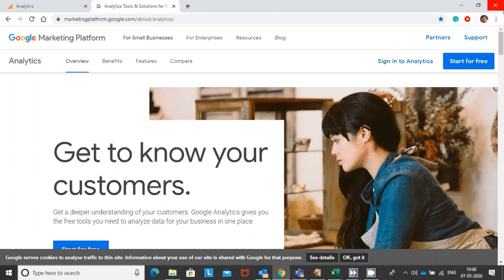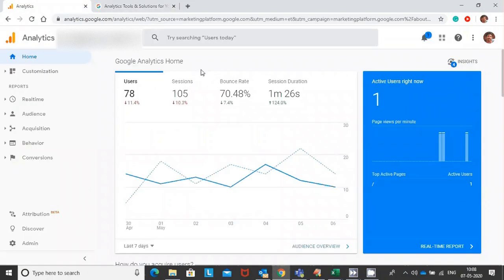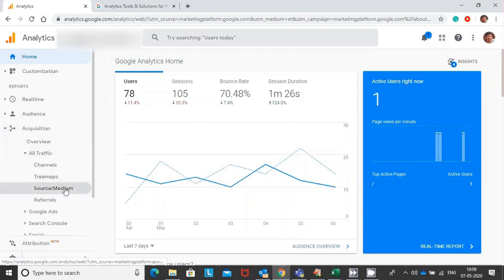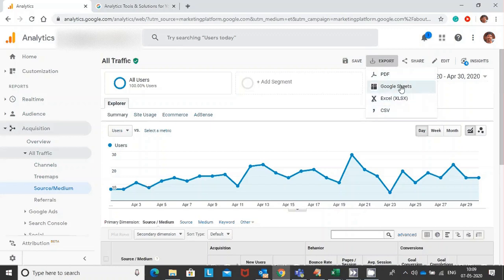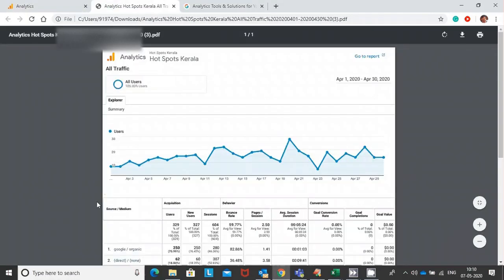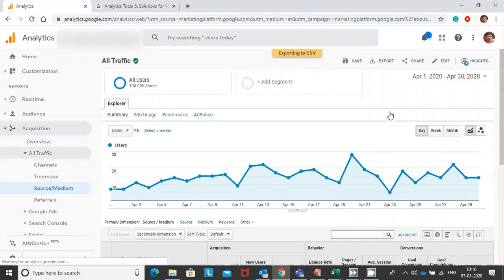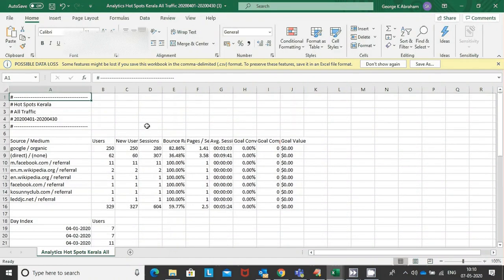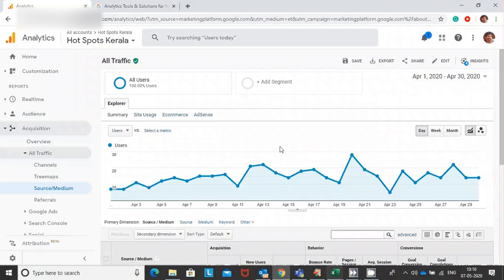How to Download or Export Google Analytics Reports [Free Tutorial]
Here let us learn how we can download or explore any of the Google Analytics reports for presenting them in front of clients or customers. The option to download the reports are available for all the section except for the "Realtime" reports. So, go through this video tutorial and learn how you can download the Google Analytics traffic report and make them to create more customizer reports in the future.